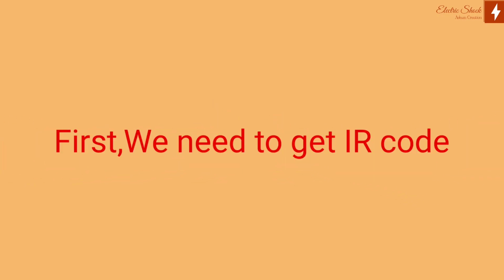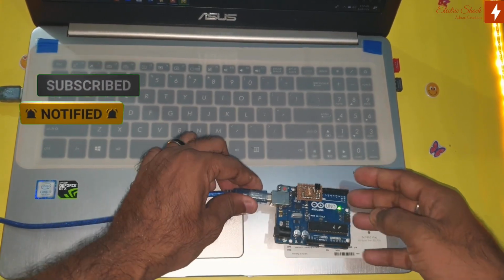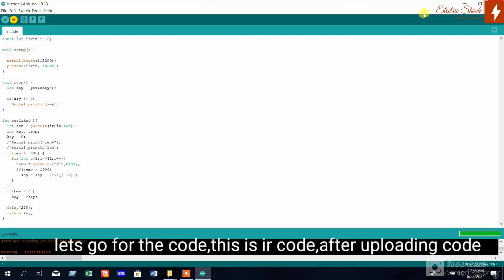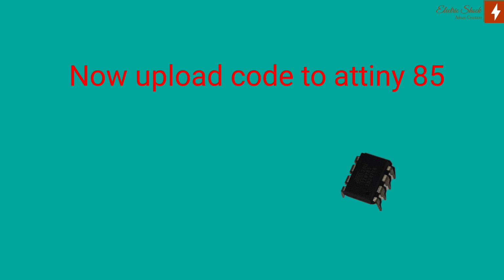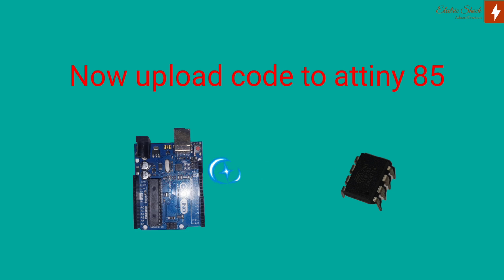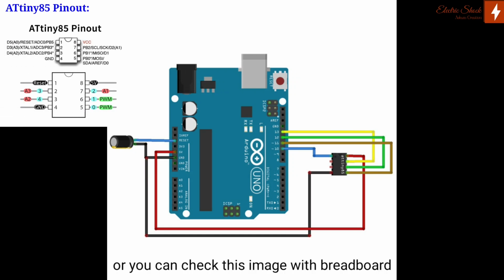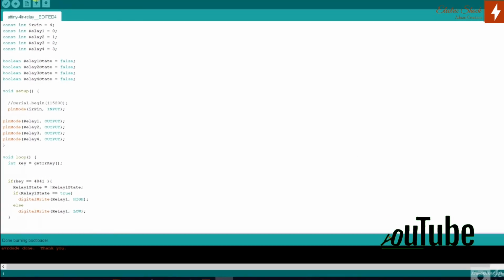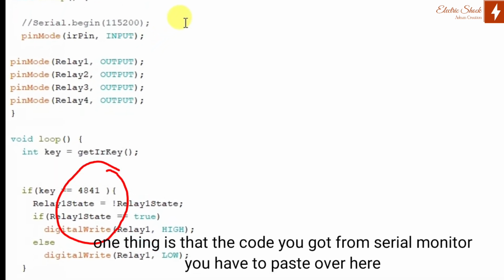ATtiny85 Relay Control with IR Remote || 4-Channel IR Remote Control System#experiment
Today's project is about a basic 4-Channel IR Remote Control System Using ATtiny85 Microcontroller which can drive AC / DC  loads easily.

🖼️ Image...

attiny85 relay rontrol with ir remote
 attiny85 relay control
 attiny85 relay module
 attiny85 ir remote
 attiny85 remote control
 attiny85 ir remote control
 attiny85 relay
attiny85 ir receiver relay module
attiny85 projects, attiny85 arduino
 attiny85 ir
attiny85 ir receiver
attiny85 arduino ide
 attiny85, arduino attiny85
 microcontroller
microcontroller programming
ATTINY
attiny85 programming with arduino uno microcontroller projects
diy attiny85 remote
 tinny